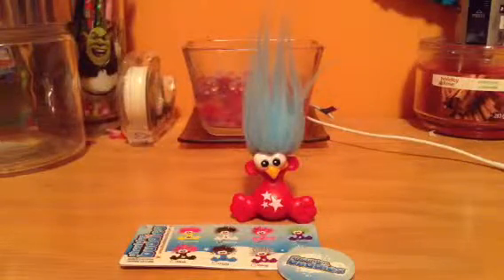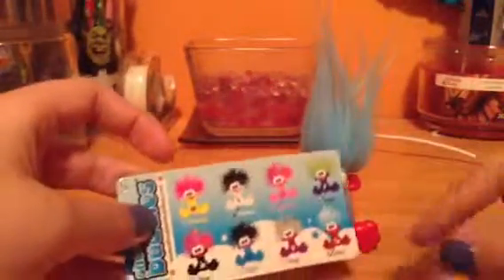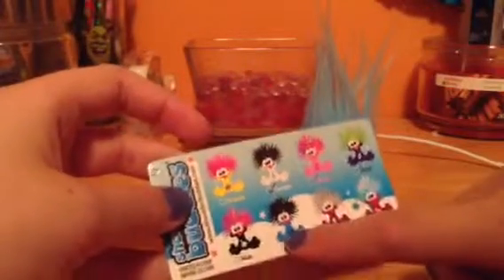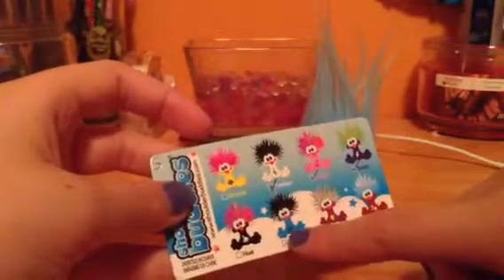Shoulder buddie review:Sam